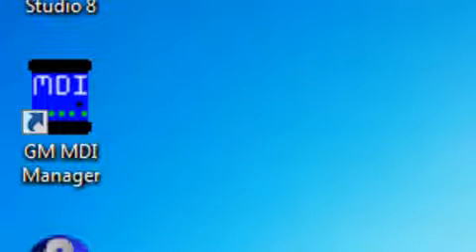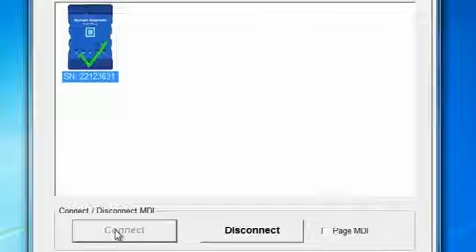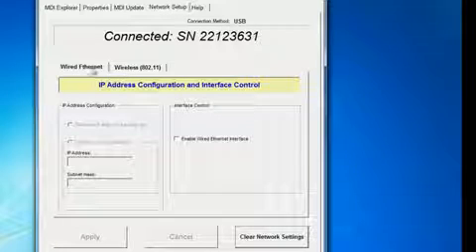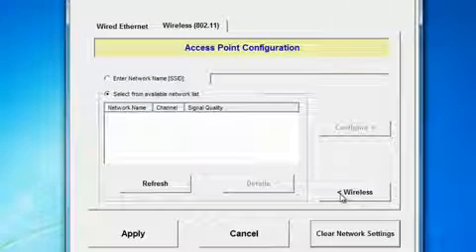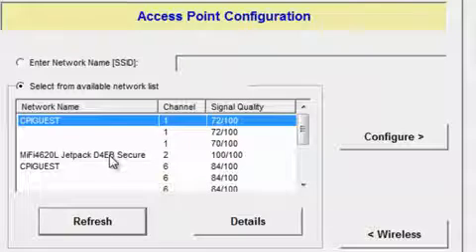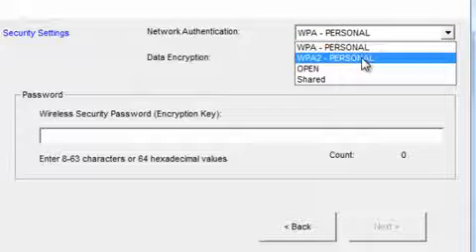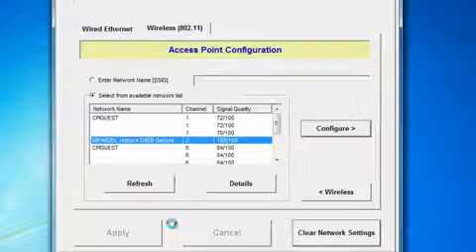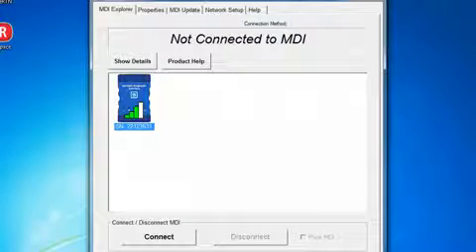How To Setup MDI Communication | ACDelco TechConnect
Learn how to connect to setup the MDI communication software with ACDelco TechConnect.  This is a step by step guide to connect and setup your MDI manager.